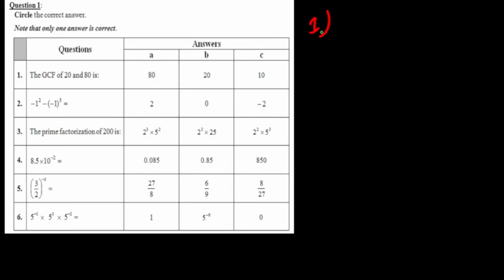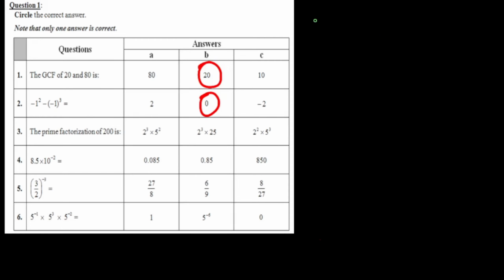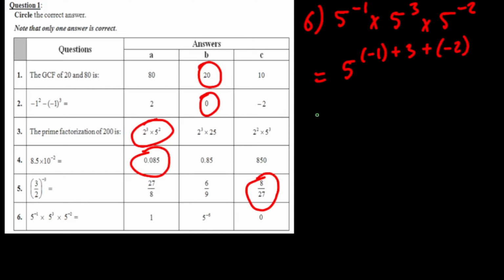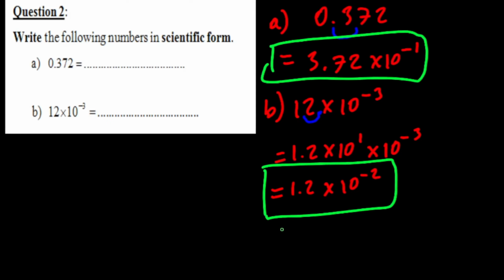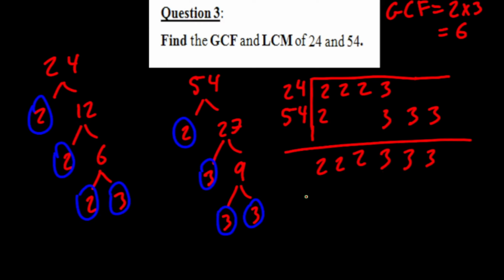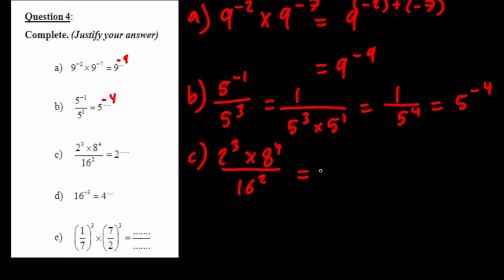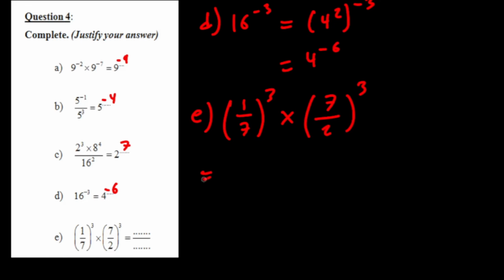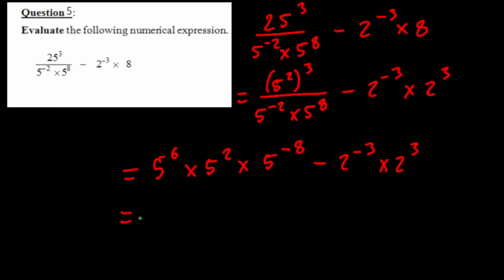Watch This Before Your Next Exponents Exam!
In this video, I'll be sharing my personal journey of achieving a perfect score on my exponents exam and providing you with the strategies you need to do the same.

🔍 Understanding Exponents: I'll break down the fundamentals of exponents and share tips for mastering this challenging topic.

✍️ Exam Preparation: Discover my step-by-step study techniques and preparation strategies that helped me achieve a perfect score.

🎯 Test-Taking Strategies: Learn effective test-taking strategies to approach exponents exams with confidence and maximize your performance.

🌟 Score 100% Guaranteed: I'll share proven techniques and insights to ensure you're well-equipped to ace your next exponents exam.

🔜 Next Steps: Join me on this journey to academic success!